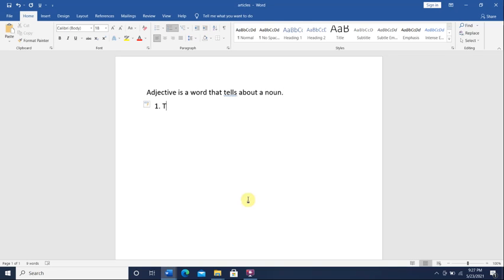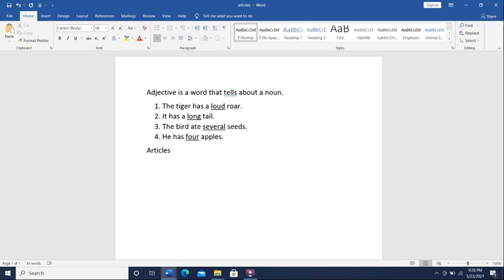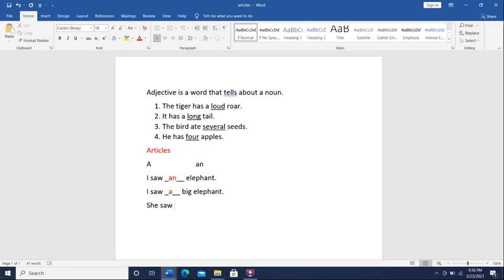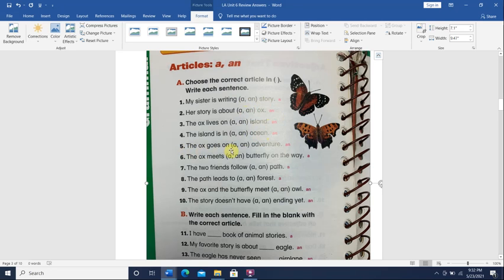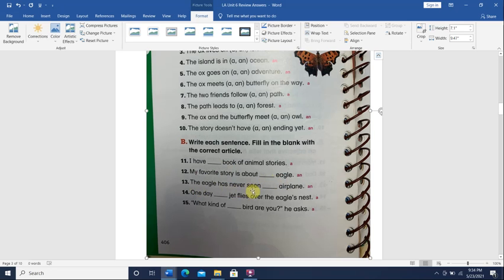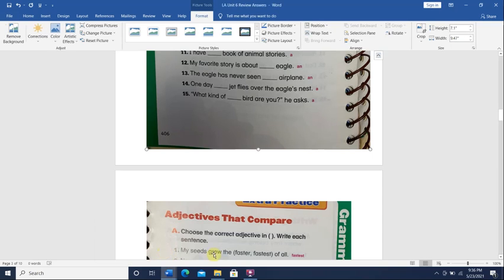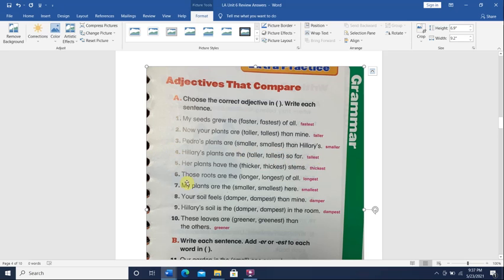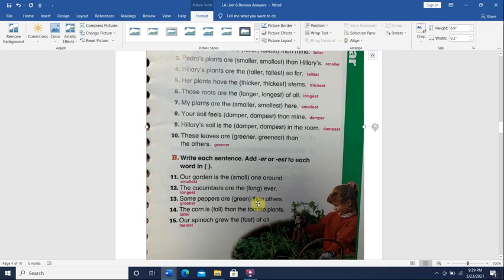English Language Arts Textbook Unit 6 Review p 404 405